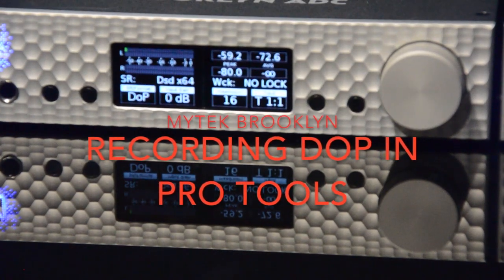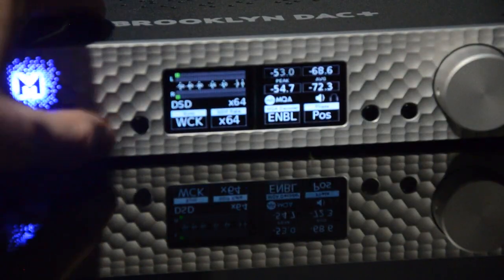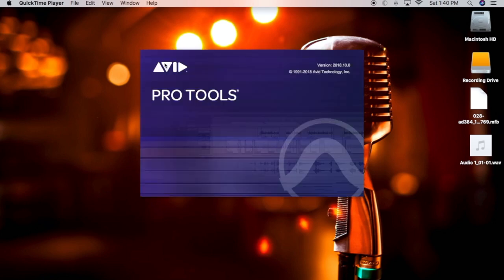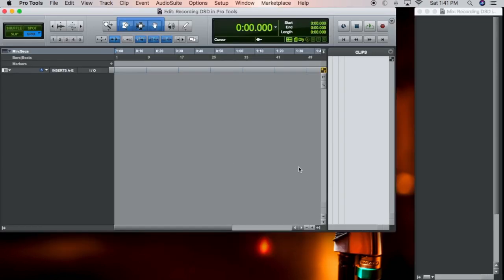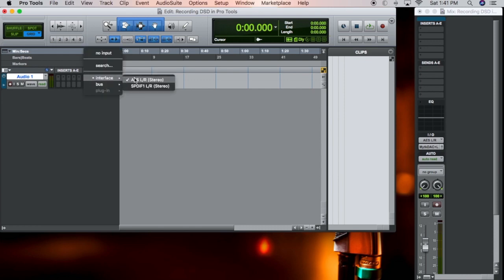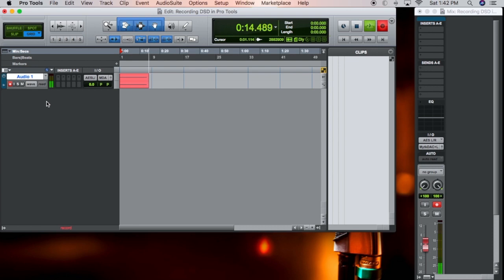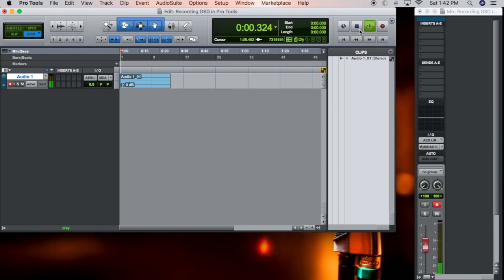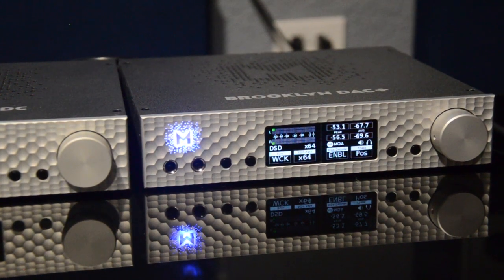Recording DoP in Pro Tools /DSD / Mytek Brooklyn ADC and DAC+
This video is about Recording DoP in Pro Tools / DSD / Super Audio  Mytek Brooklyn ADC and Mytek Brooklyn DAC+